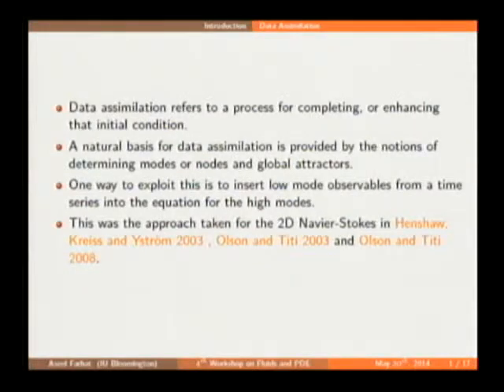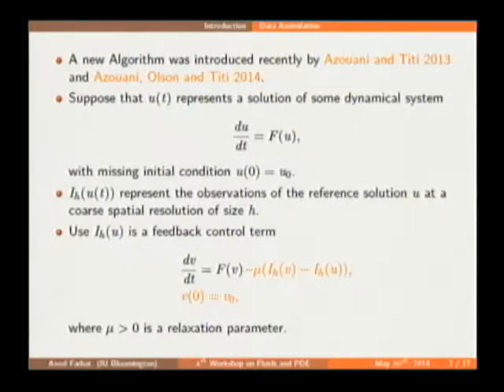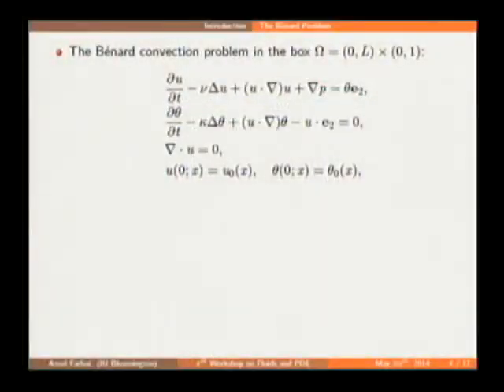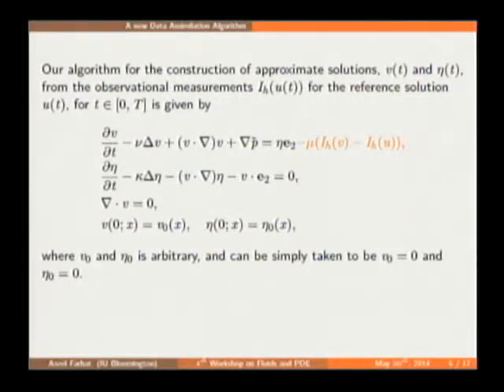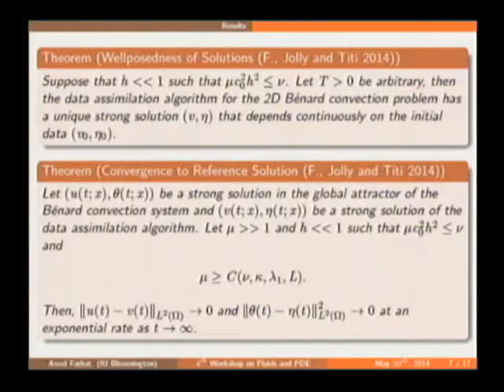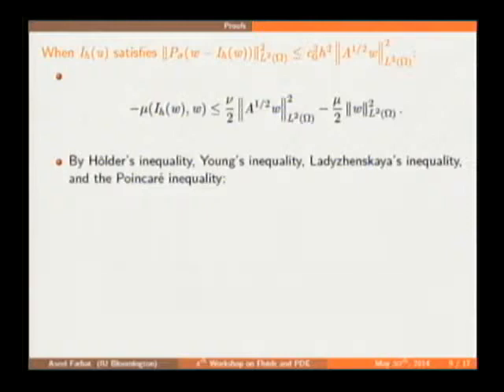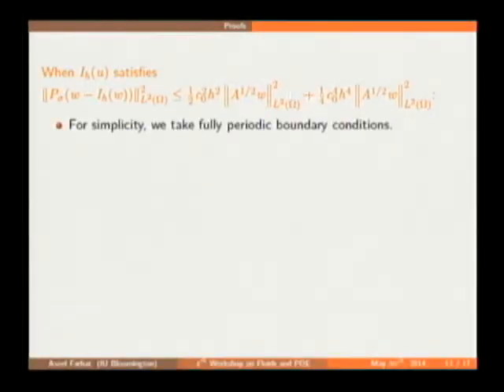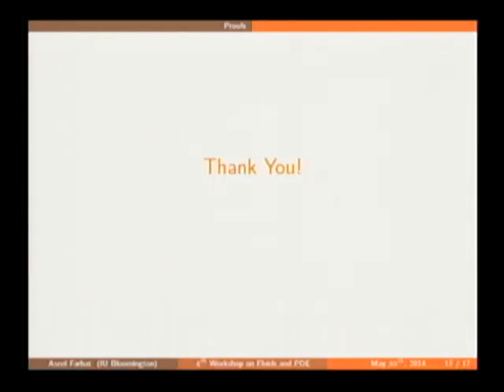IV Workshop on Fluids - Aseel Farhat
Teacher:   Aseel Farhat

Some Workshop Topics:
- Vortex sheets.
- Fluid-structure interaction.
- Fluid flow in a vacuum.
- Water waves.